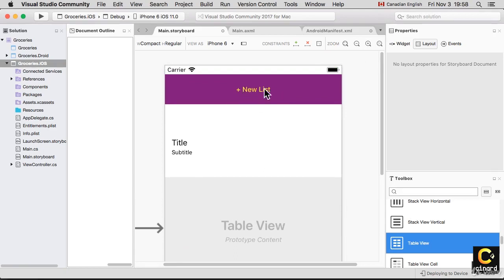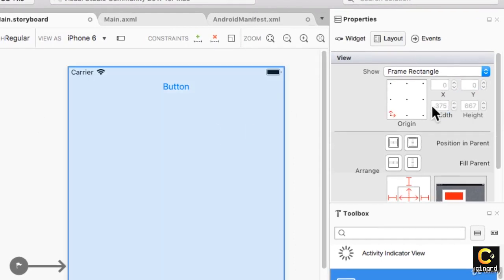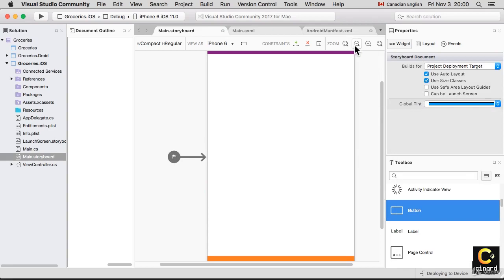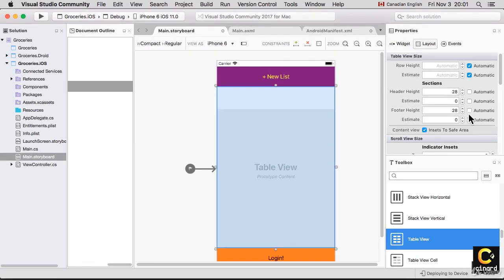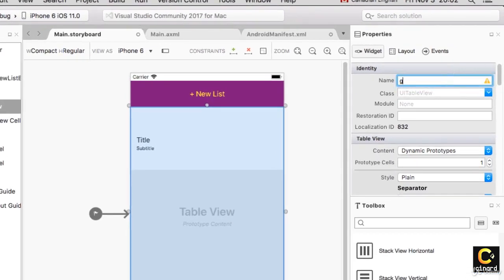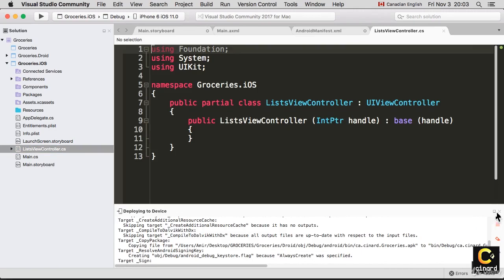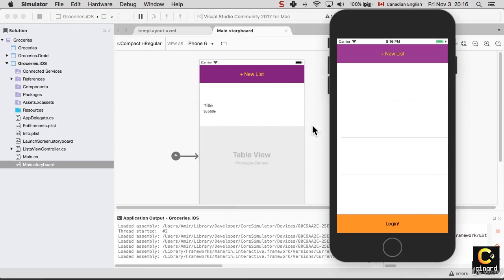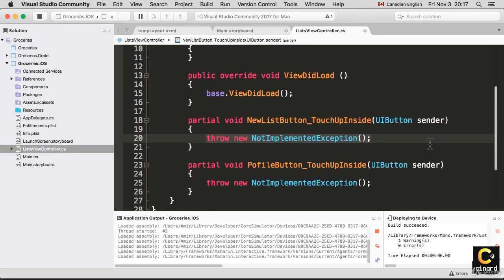iOS - Designing Our Lists Storyboard - Xamarin Tutorial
iOS - Designing Our Lists Storyboard is a free tutorial by Amir J from Xamarin course
Link to this course(Special Discount):
This is the best Xamarin Course
Course summary:
Xamarin IDE, Visual Studio, Xamarin Framework
Cross Platform Mobile Development
Backend Database and Authentication with Google Firebase
Hard Code Outlet and UI Element Programming
Comparison of Various iOS and Android Features
English [Auto]
Will come again in this list and you're going to resign or you controller for me you can tour the lists. You control it. It has to be something similar to this. I'm showing you the final result first and then I'm going to quickly do it for you. There is a button at the very top. There is a table view with a slightly larger table view cell. There's a button at the very bottom that says Lock in. So that's essentially what are going to do. It's actually quite simple. So I'm going to do is I'm going to delete this control completely. So my storyboard currently has no control at all. So then I'm going to go up here on a new new controller This is my new view console in my newly created View Controller. I'm a bit of a button. So that's the spot that I'm when I actually place it in summer. Quite a specific numerically let's say X is 0. Why is 20. And if by any chance you don't see the properties that is if you pods properties and if you don't see the document outline that is if you parse documents outline. So that's about that. So 020 275 because that's the size of an iPhone 6. And if you're not sure about that just click on The View I would show it to you. And then the other side is 64 for the height. Then I'm going to go to a widget that's like the properties of say this phone says Plus new list. So it adds a new list. So it's going to be the largest such as that it's takes color is actually yellow so something like that and it's background color is purple. So something like this. Then I let it go. I had on another button. So by that I'm going to put it in here. The free fought for them and this is going to be again 375 Sixty-Four heights. I'm going to manually place it there. Perfect. And this one actually says Logan. So says loggin maybe six color is like maybe it's a little bit larger and it's back on color is orange color so bright green color is going to be orange. Perfect. So that's the two that I have so far and then I'm going to have a table view between these two. So I'm going to go ahead and say This one is a table view here. If I find that coffee table view on my table you ease up perfectly aligned up there so that up there is essentially zero on 84 because we have 20 pixels for the stock to spot and then that's 64 and then the width is three hundred seventy five. And the high traffic is 500 and 19. If you're wondering where that number comes from it's actually a very simple calculation. The total height of my view is six hundred sixty seven. So six hundred sixty seven minus 20 pixels for this not this far. Minus 64 for this button on minus 64 father. So total that's left is five hundred nineteen. Then what I'm going to do is I'm going to select my table view of my table view I'm going to go to lay out choose a row height not to be automatic and I'm making one hundred twenty eight. So it is a larger cell. And then I'm going to go ahead and select the cell itself and then I want to say it is subtitled so we can see the title and the subtitle. And then that's about that. So we have our But then we have our table to view and we have our liking. But the next thing I should do with each of them is I have to essentially give them a name. Now if you're coming from the background of X code this is a slightly different in your school you don't really have to name your outlets in some kind of studio or you have to name them so that that is the name that you would be able to use in your view controller. So this one then your list I'm actually going to call it new list by then that's simpler. This one the table view I'm actually going to call it grocery list table view right on the final by the end you yet this is that by then there's going to use us to log in register or like out. So it does several different things. Some to actually call this one profile button. So that's a button that handles our profiler stuff and that's about that's why now we have a new controller that has all the elements that the ones we don't have a class for our view controller. Right now it is not connected to anyone. So I actually want a new view contorted for it so you could either add that through file knew fine well you could just go up here and write the name that you want. Let us say this is lists the view controller on Watch What Ha